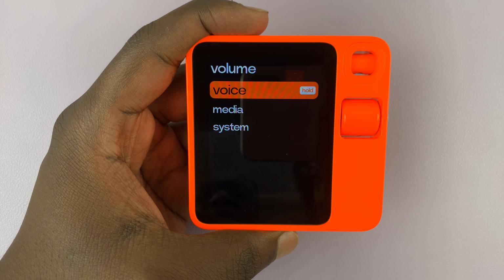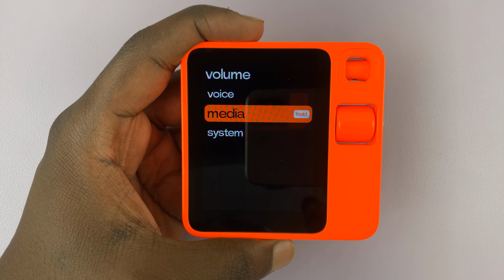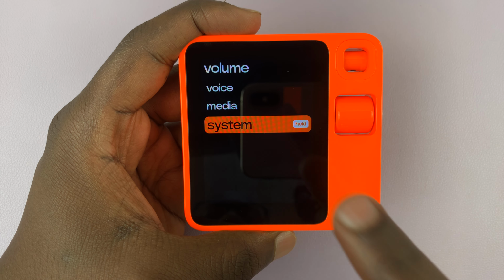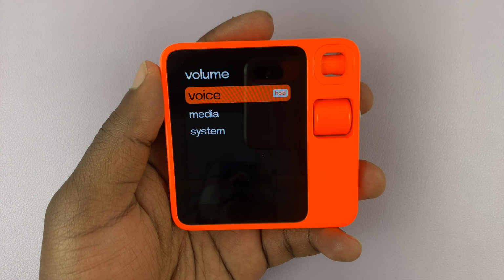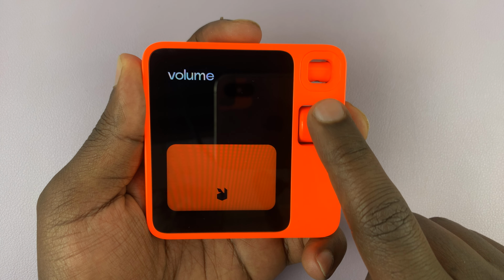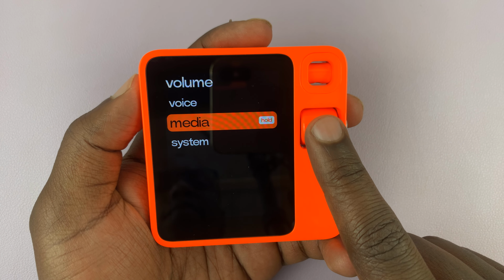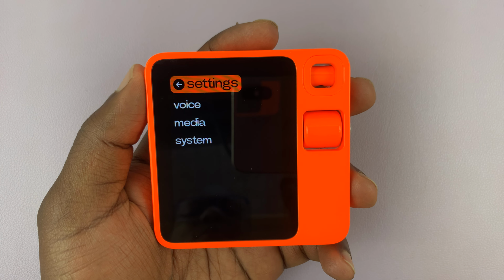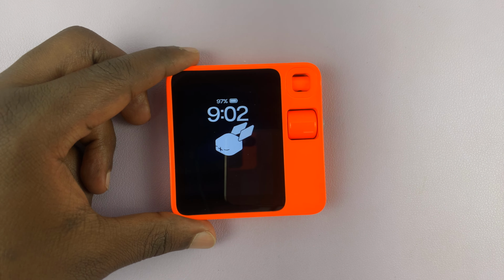How To Adjust Volume On Rabbit R1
Learn How To Adjust Volume On Rabbit R1.

In this tutorial, we'll guide you through the simple steps to adjust the volume on your Rabbit R1 device. Whether you're new to the Rabbit R1 or just need a quick refresher, we've got you covered!

The Rabbit R1 offers convenient volume adjustment options to enhance your listening experience. Follow along as we walk you through the process step by step. Don't miss out on getting the perfect audio level for your entertainment!

1. Begin by shaking the Rabbit R1 to access the Settings menu. From here, scroll and select Volume.

2. Choose between the three options. Once you've highlighted one, long press on the button.

3. You should see a meter, use the scrolling wheel to adjust the sound level to your liking.

Xiaomi Watch S3

Cell Phone Tripod Adapter